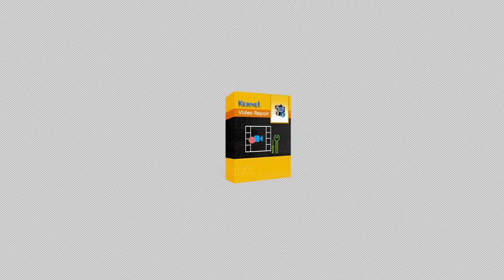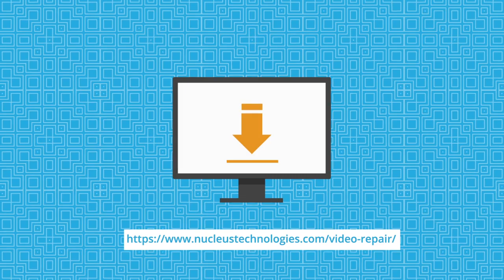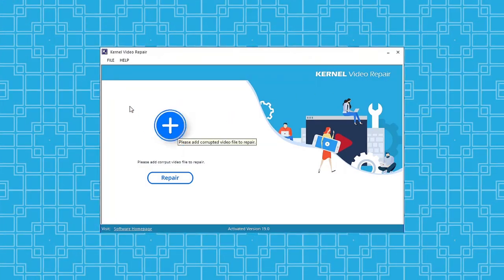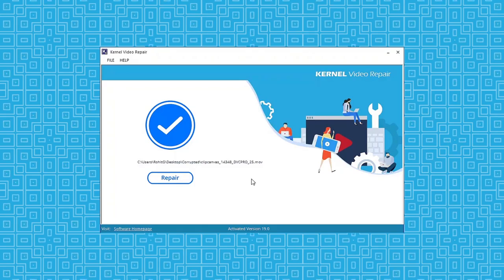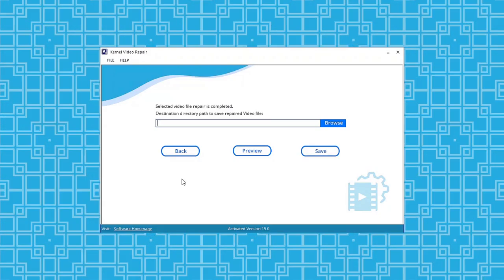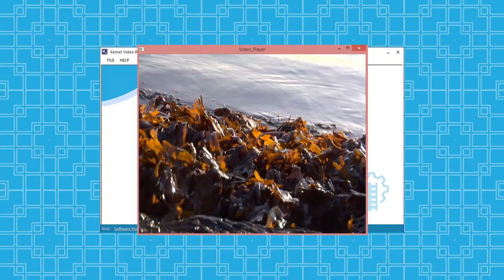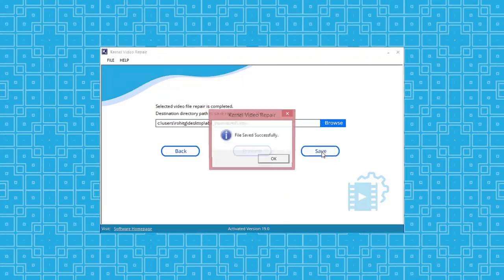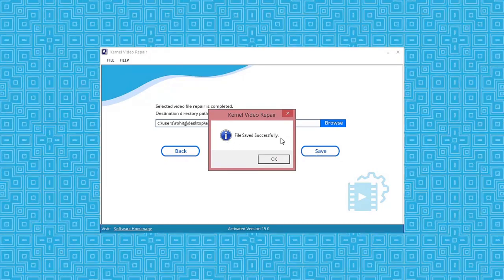How to Repair Corrupt MP4, MOV, MPEG, MJPEG, MTS Video File Formats?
Kernel Video Repair Tool
The video is all about the working of the video repair software, Kernel Video Repair. Every required step for the video recovery is explained in detail here. Privileges like Preview option for video file is also introduced to the users.

Related Blog: How To Repair Corrupt MOV Video File?